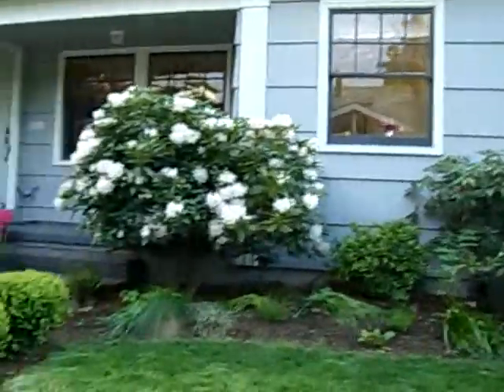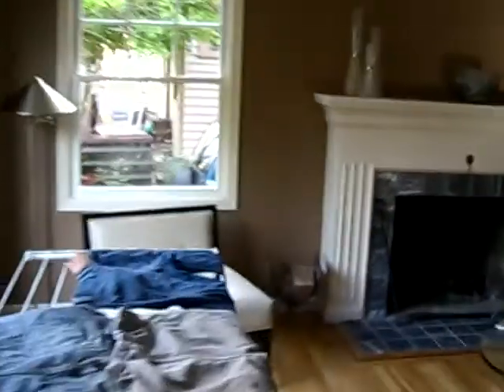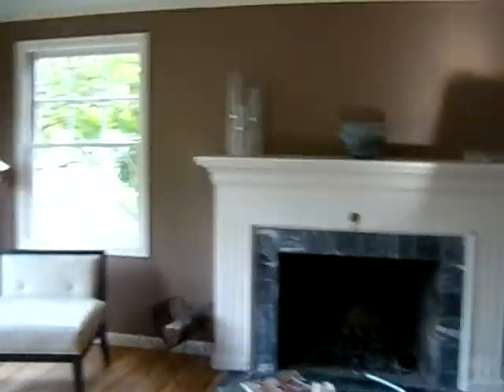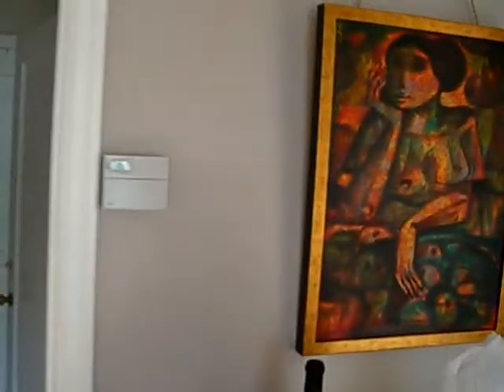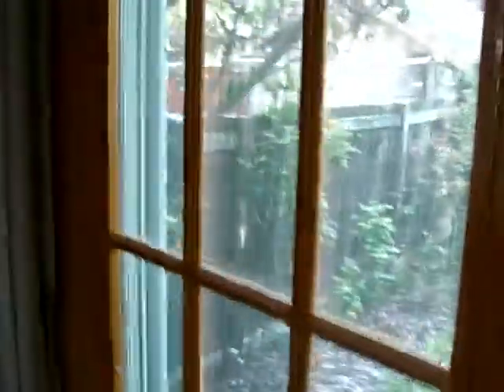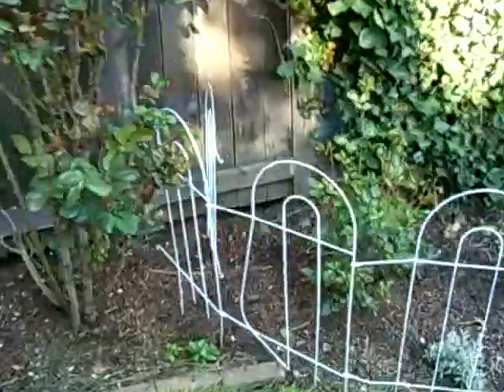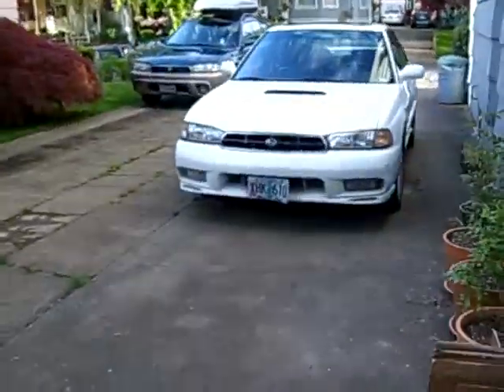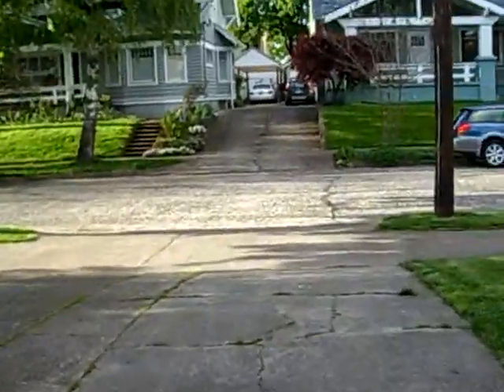Spring Time at home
Just a quick video of the blooming flowers and new living room. This is better than sending a picture.